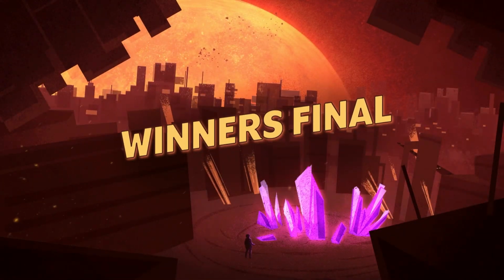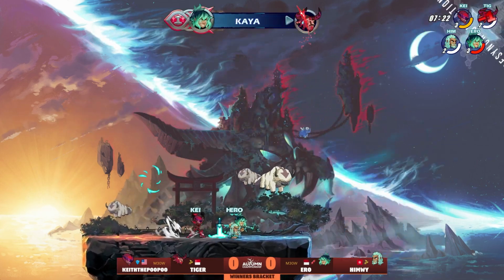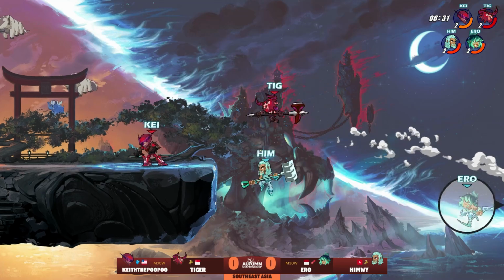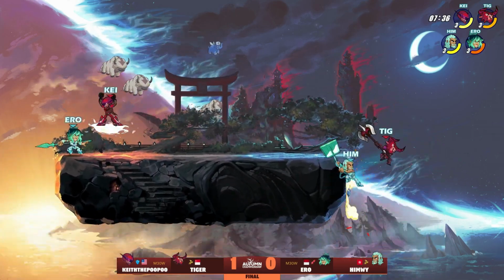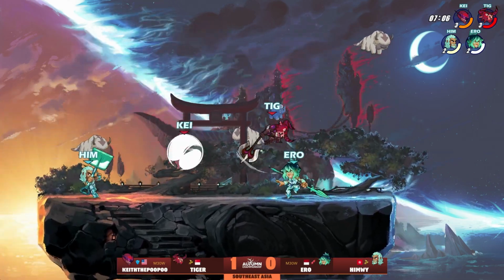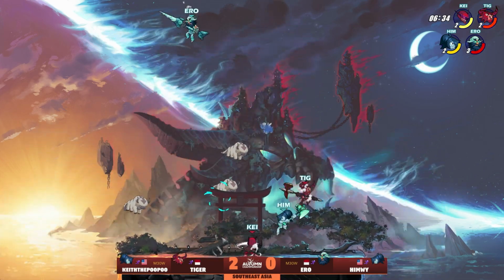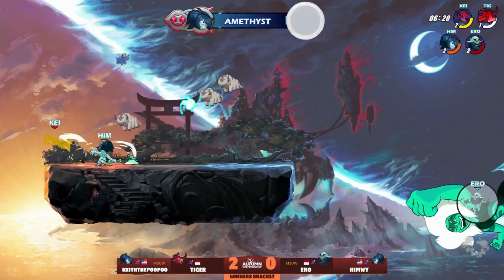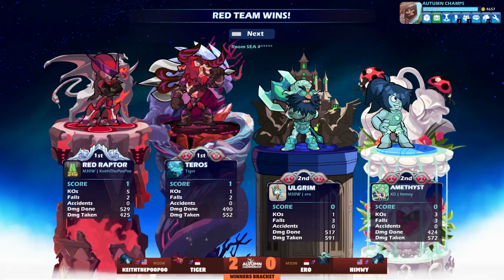KeithThePooPoo & Tiger vs Ero & Himwy - Winners Final - Autumn Championship 2023 - SEA 2v2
Follow Brawlhalla